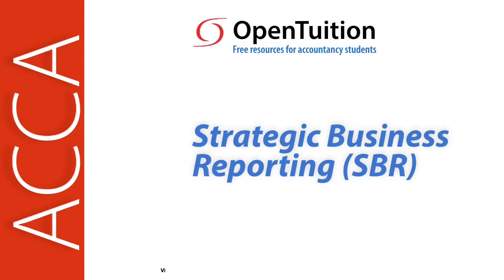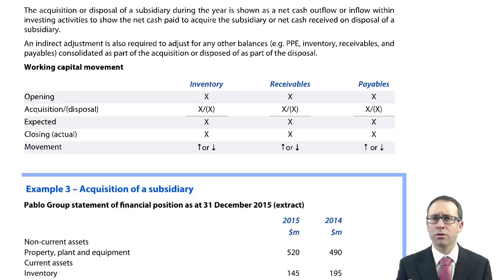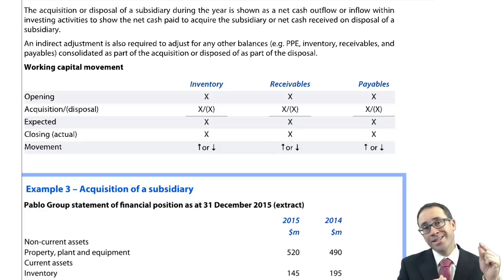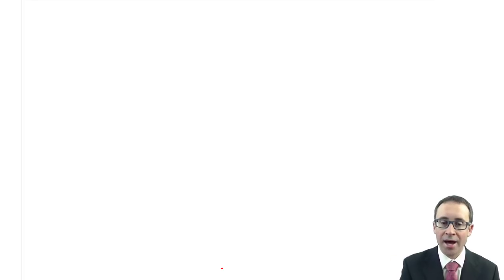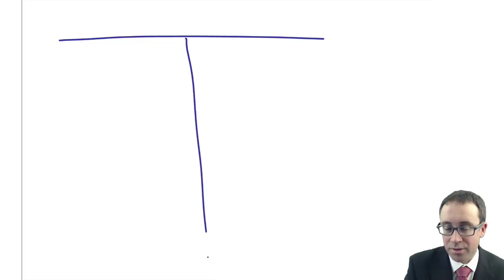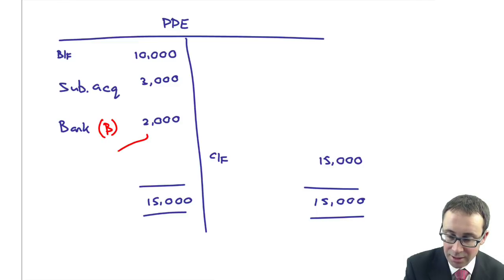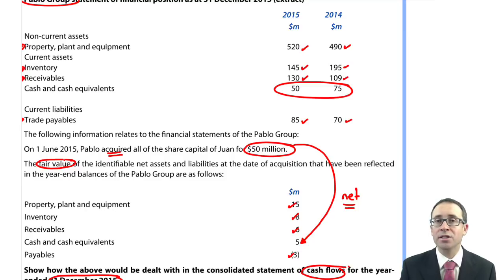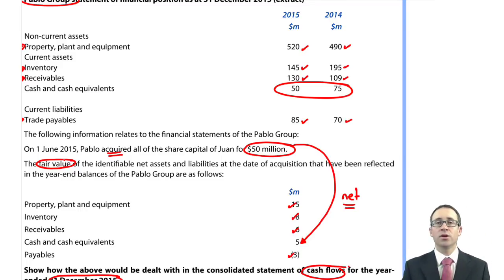Group SCF - Acquisition disposal of subsidiary - ACCA (SBR) lectures